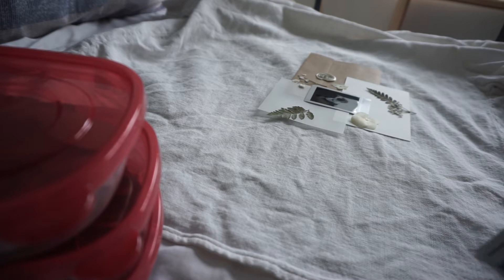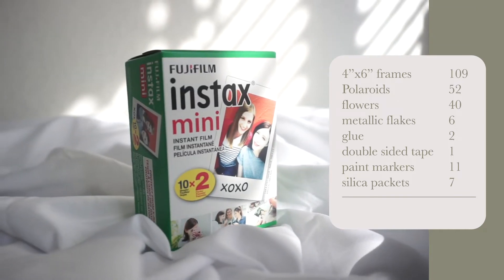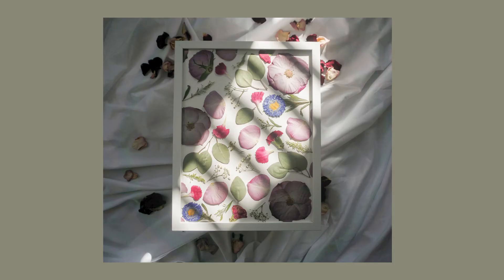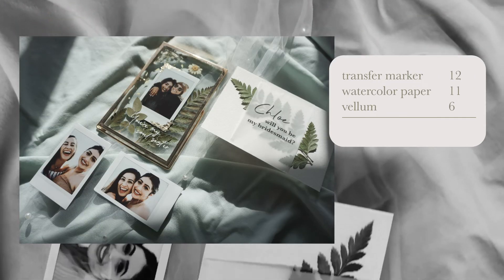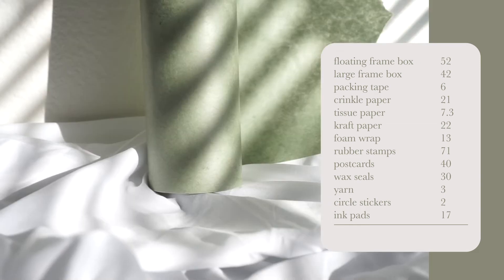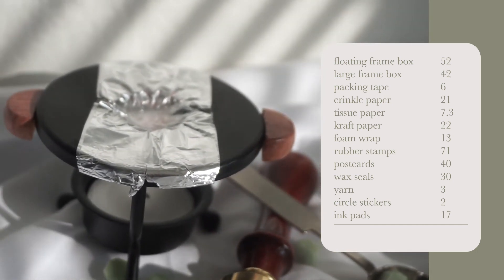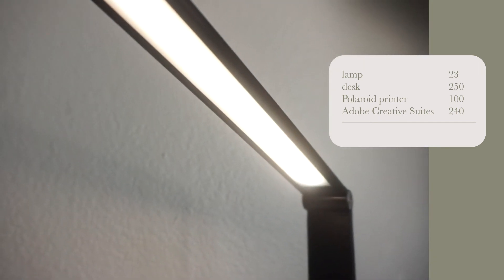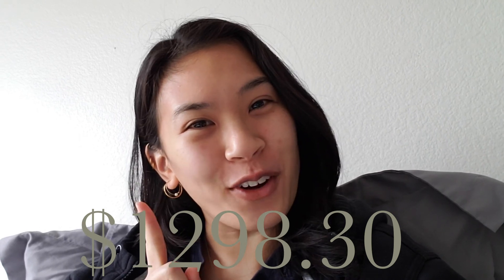What I use for my small business | Supplies, Packaging, Cost etc.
In this video I share with you all the products (+cost) I've bought for my small business. These are things I wanted to invest in and help with my process. If you have any questions, let me know!

Pressed Floral Frame
1:45 Fujifilm Instax Mini Polaroids
2:09 Metallic Flakes
2:28 Paint Markers
2:37 Silica Packets

Bouquet Preservation/Large Art Work
3:17 12"x18" Watercolor Paper

Bridal Box
3:43 Transfer Marker
4:08 7"x10" Watercolor Paper
4:20 Vellum

Shipping and Packaging Supplies
4:42 9"x6"x2" Box
5:13 Crinkle Paper
5:35 Kraft Paper
5:59 Rubber Stamps
6:21 Moo Postcard Discount
7:08 Wax Beads
7:43 Ink Pad

Furniture and Programs
7:58 Lamp
8:21 Ikea Desk
8:51 Polaroid Printer